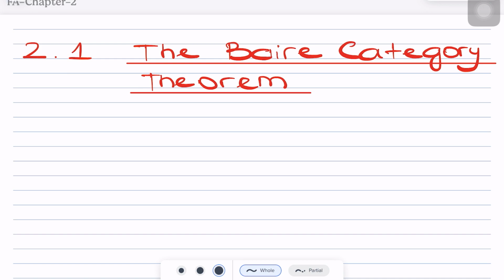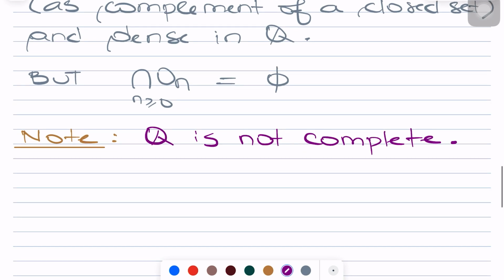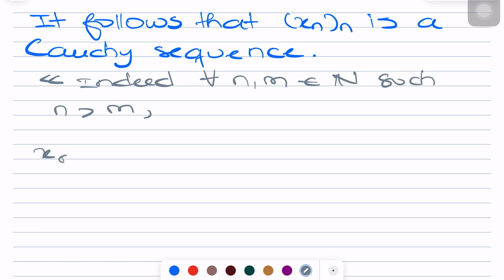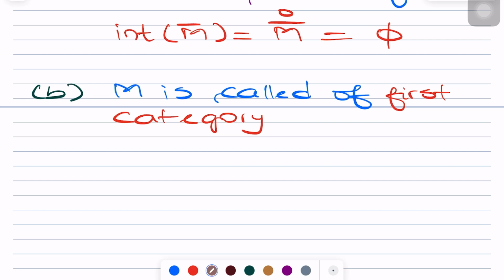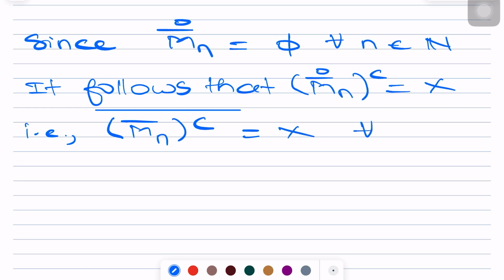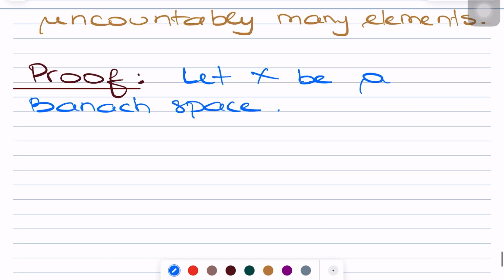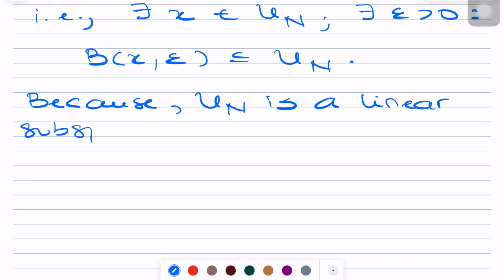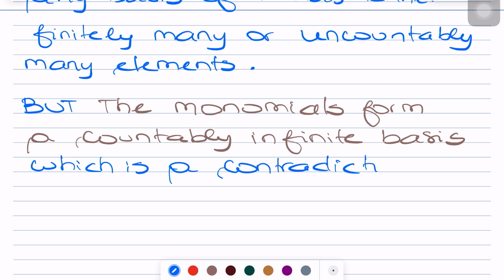Baire Category Theorem and Beyond.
Delve into the Baire Category Theorem and its Corollaries with us in this video. Discover the interplay of nowhere dense sets, sets of first category, and sets of second category as we explore their implications and significance. Get ready for a concise yet insightful journey through these interconnected concepts.